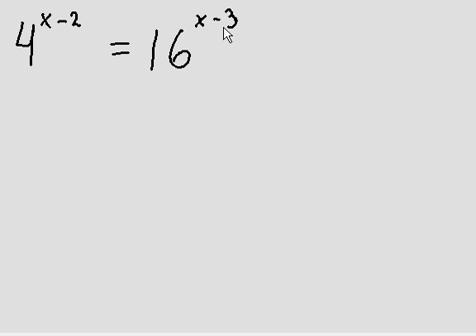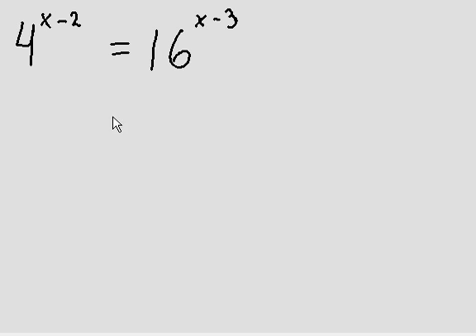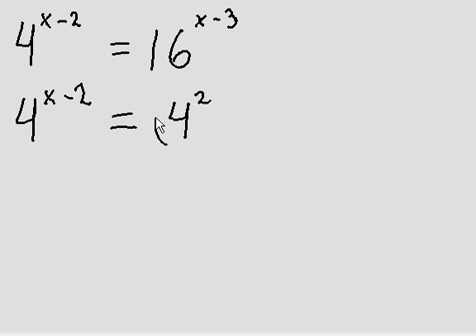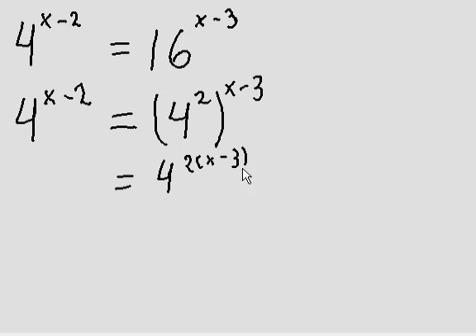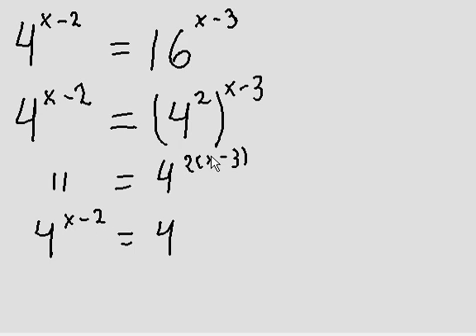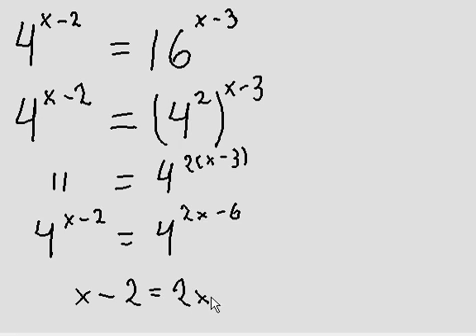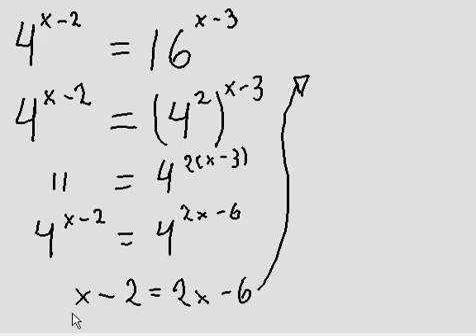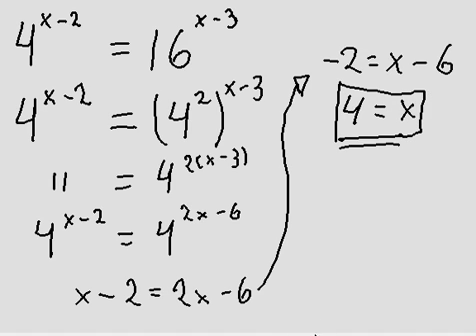Exponential Equations - question with different bases (easy!)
Solution of an exponential equation.